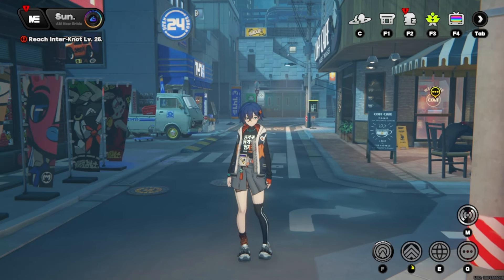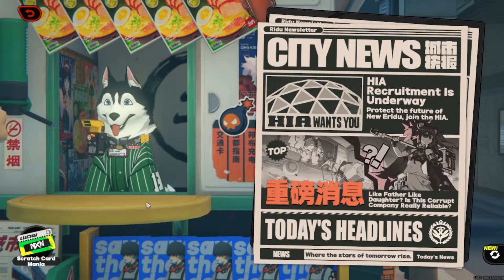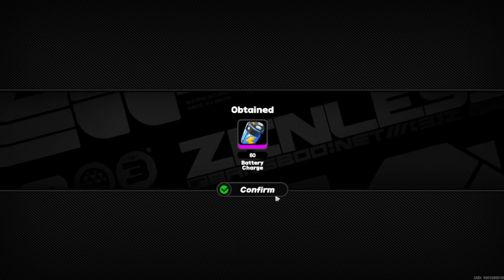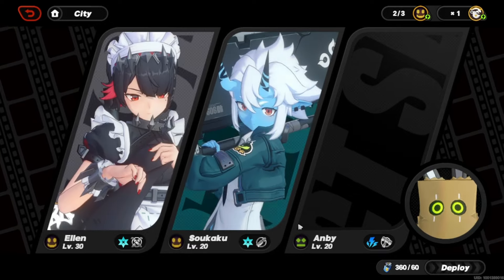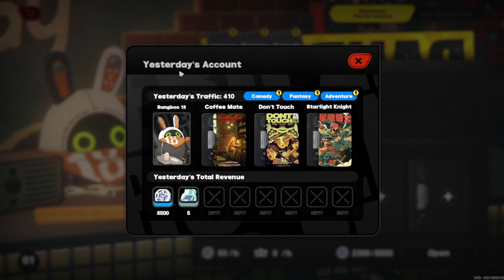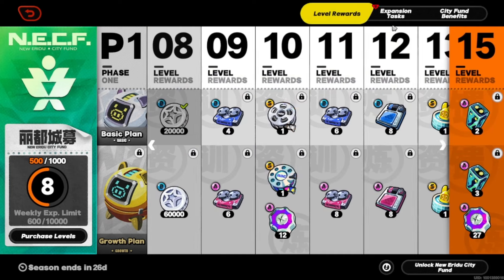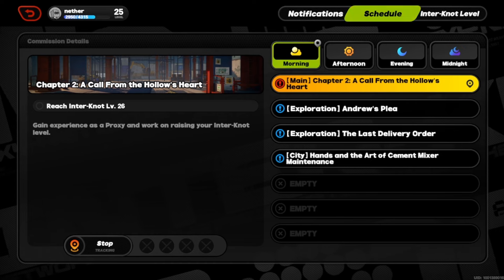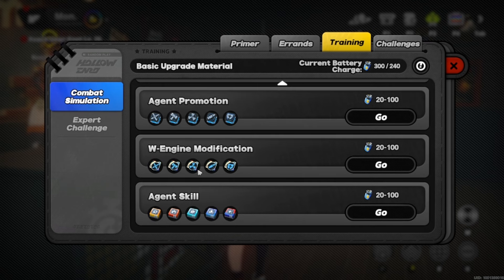BEST ZZZ F2P DAILY ROUTINE on YOUTUBE!!! (Zenless Zone Zero)